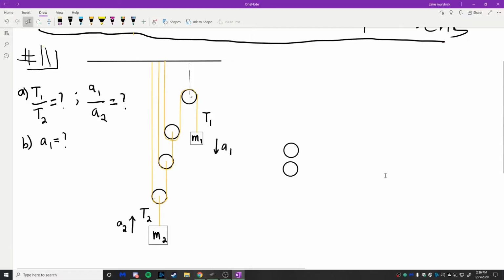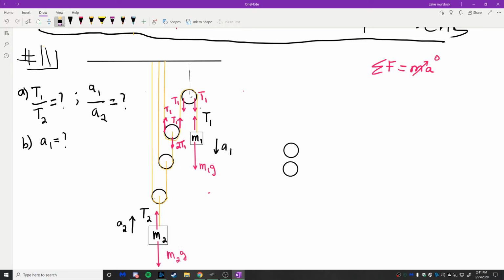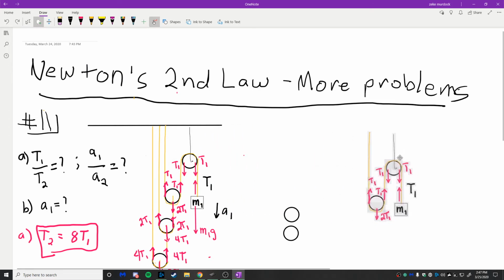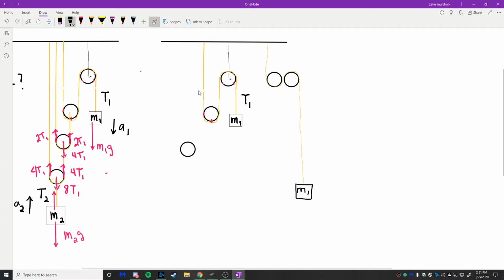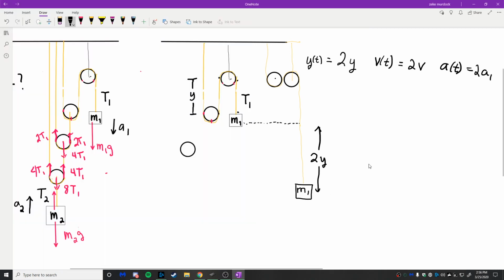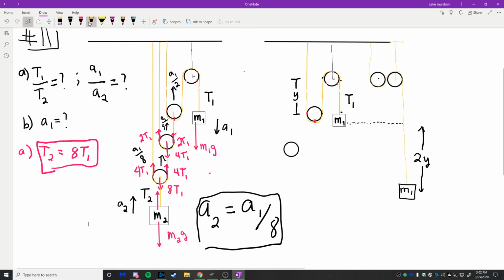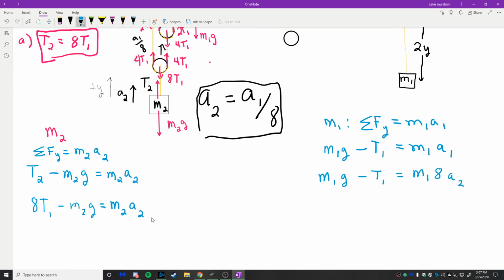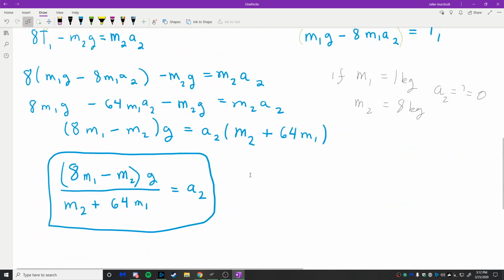1a - 2nd law - problem 11